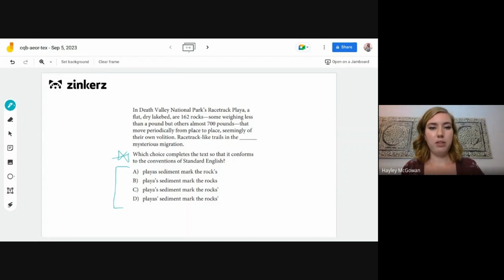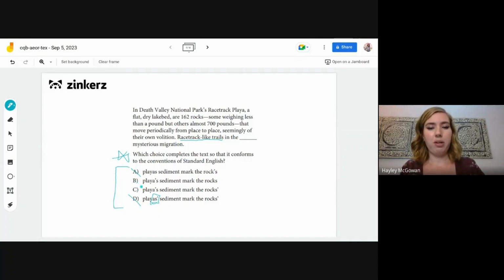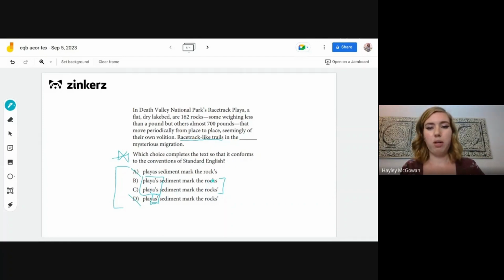Digital SAT® Verbal Hacks: Writing Question – 07/09/2023